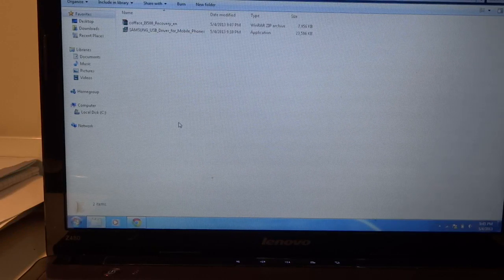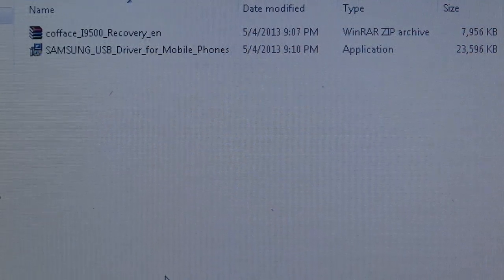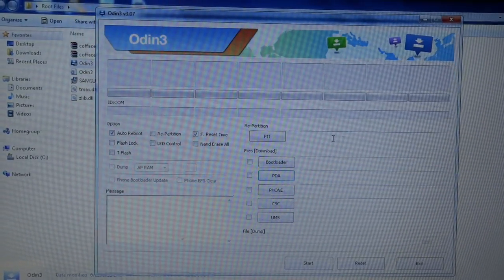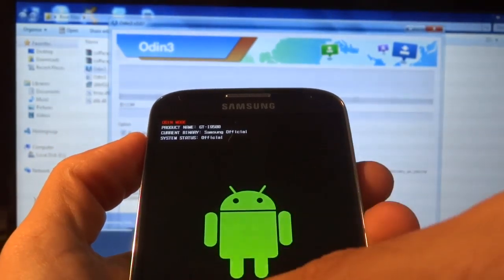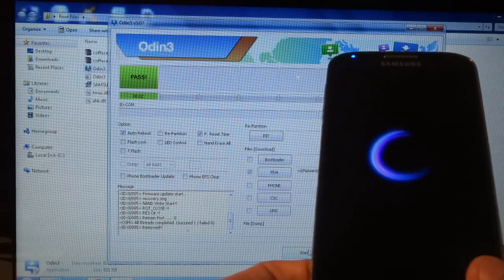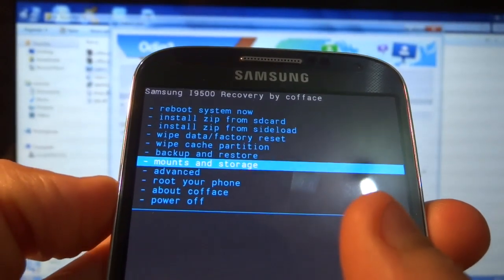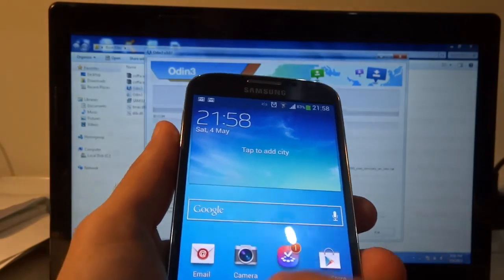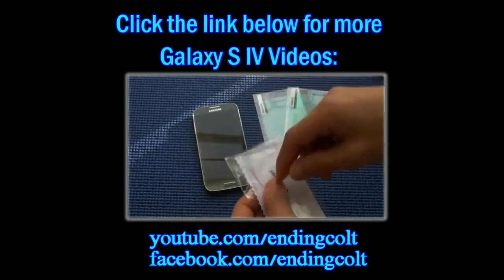Samsung Galaxy S IV i9500: How to Root [Safe & Simple] - International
Hey Youtubers, welcome to Endingcolt's productions and in this video i am going to show you guys how to root your Galaxy S IV i9500 International Variant.

Link for Samsung Drivers:
(Just wait 5 secs to skip ads)